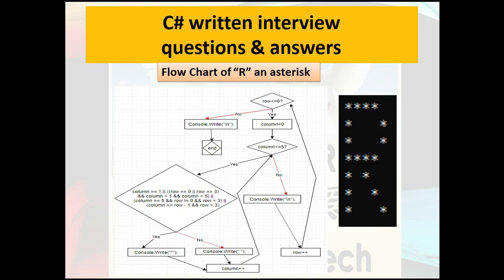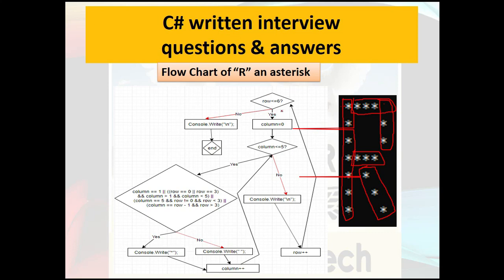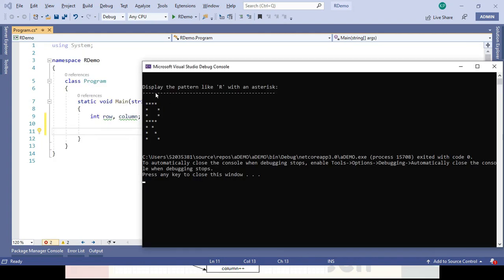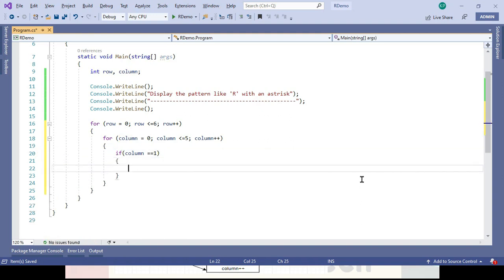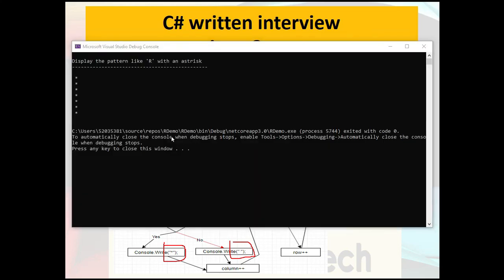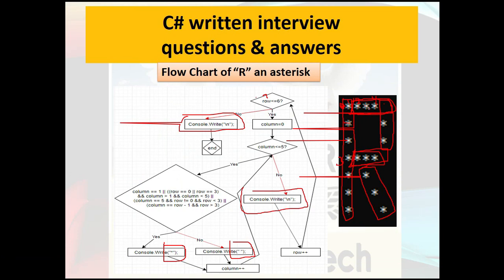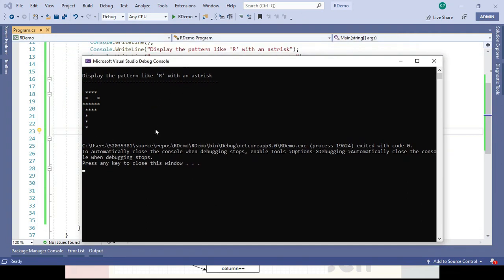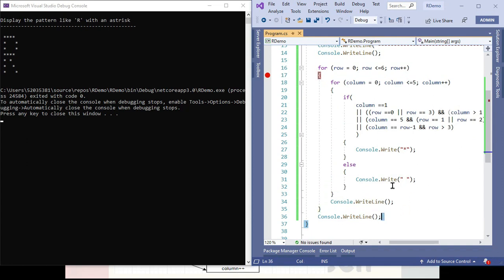C# Alphabet Pattern (Letter R) with Asterisks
Learn how to create an alphabet pattern letter R in C# using asterisks in this easy tutorial. This is a great beginner programming project that is fun and challenging. You will learn the basics of C# programming, including loops and conditional statements, to create complex text art designs.

This video is perfect for beginners who want to learn how to code in C#. It is also a great resource for more experienced programmers who want to learn how to create unique and creative text art designs.

Embark on an exciting coding journey with our user-friendly tutorial on crafting an intriguing Alphabet Pattern 'R' in C# using asterisks. Whether you're a beginner or a seasoned coder, our step-by-step guide ensures that you can create this visually appealing pattern with ease. This project offers not only enjoyment but also a fantastic introduction to understanding the fundamentals of C# programming. As you follow along, you'll gain valuable coding skills while producing a unique and creative text art design that's bound to impress your friends. So, dive into this engaging programming exercise, and showcase your coding prowess on platforms like YouTube with C# Alphabet Pattern 'R.' Unleash your creativity and join us on this thrilling coding adventure!

C# Alphabet Pattern R with Asterisks - Easy Tutorial.
How to Create an Alphabet Pattern R in C# with Asterisks.
C# Alphabet Pattern R - Step-by-Step Guide.
Generate an Alphabet Pattern R in C# with Asterisks.
C# Alphabet Pattern R - Beginners Tutorial.
C# Alphabet Pattern R - Easy and Fun Programming Project.
Learn How to Create an Alphabet Pattern R in C# with Asterisks.
C# Alphabet Pattern R - Create a Cool Text Art Design.
C# Alphabet Pattern R - Impress Your Friends with Your Coding Skills.
C# Alphabet Pattern R - Fun and Challenging Programming Exercise.
C# Alphabet Pattern R - Learn the Basics of C# Programming.
C# Alphabet Pattern R - Create a Unique and Creative Text Art Design.
C# Alphabet Pattern R - Show Off Your Programming Skills on YouTube.